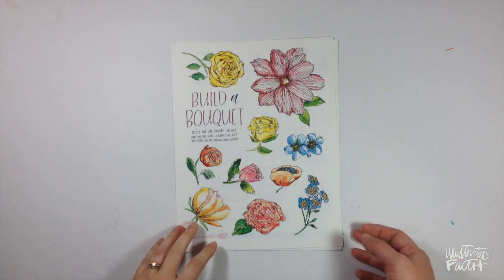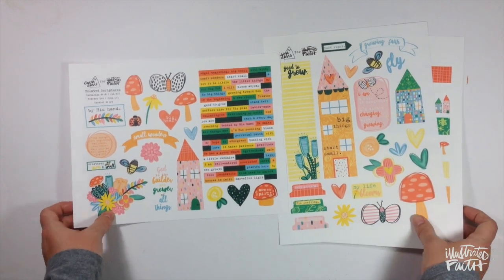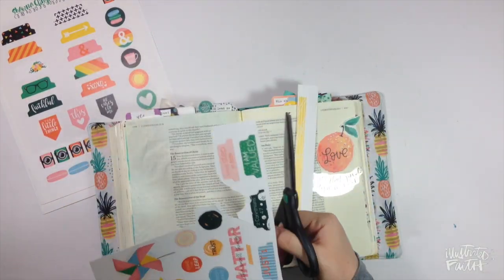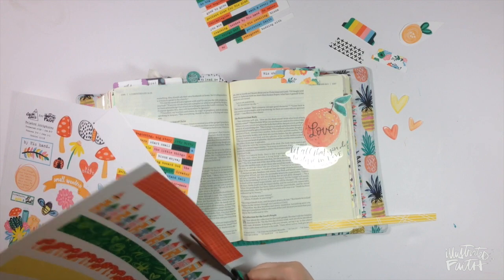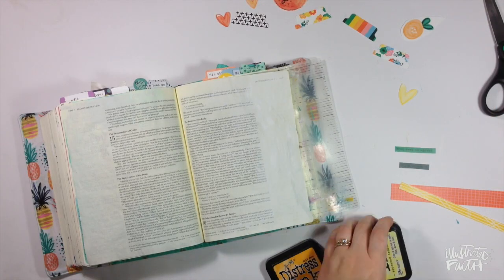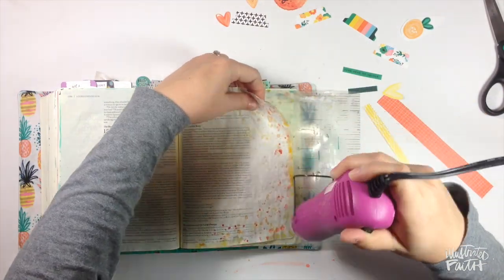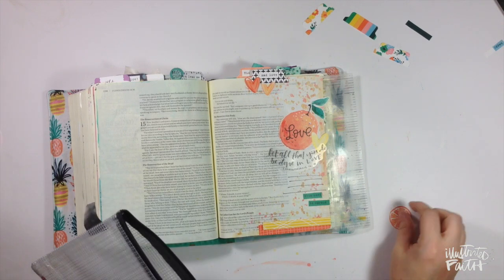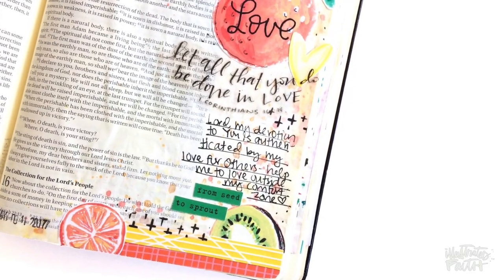Print & Pray New Releases and a Process Video!